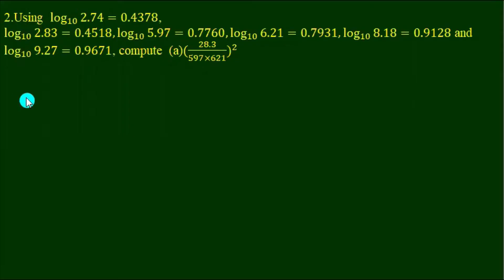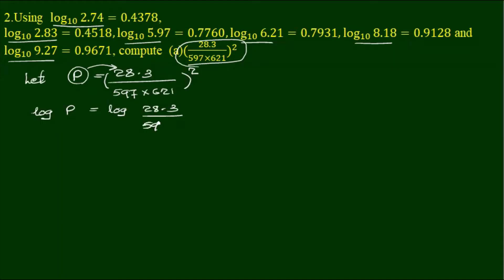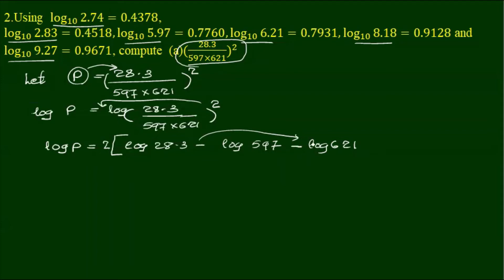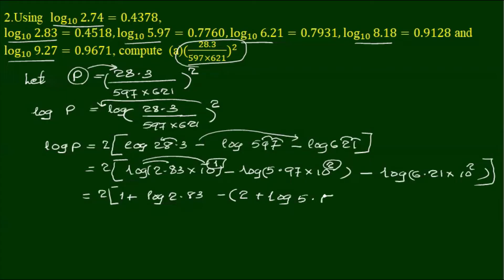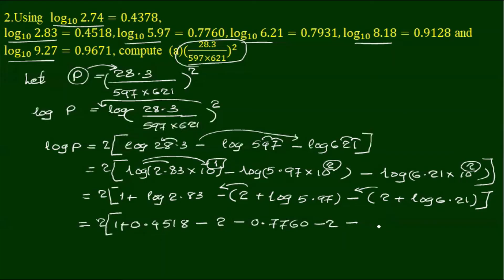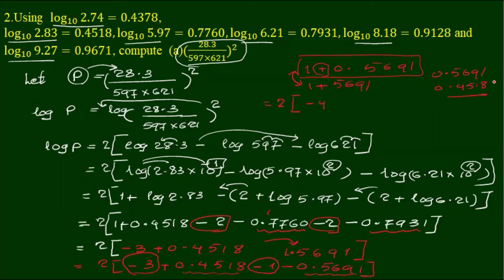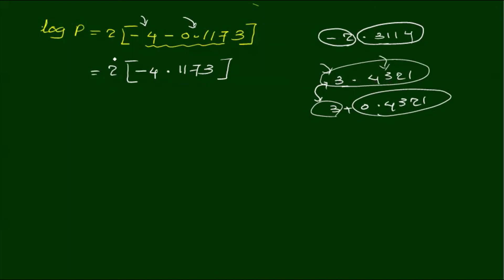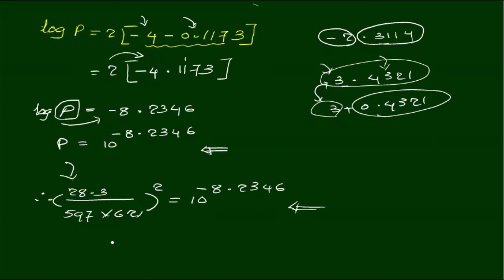Grade10 mathematics new chapter3,grade10 maths new chapter3,logarithms grade10 math,grade10 maths